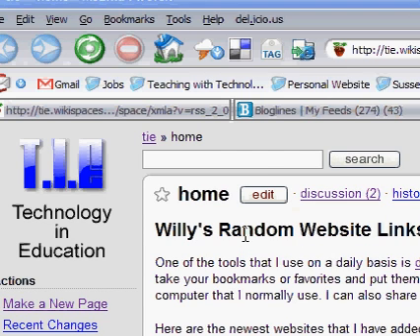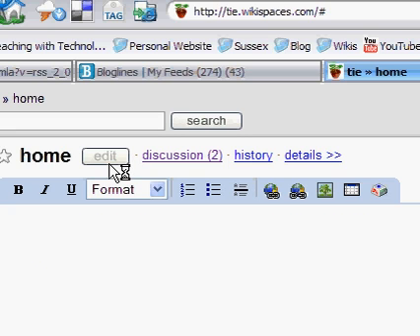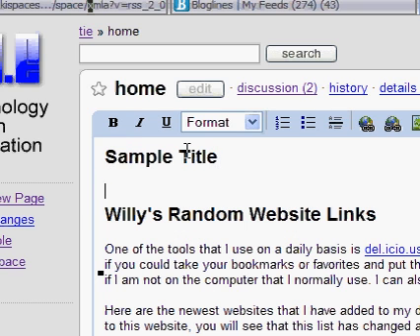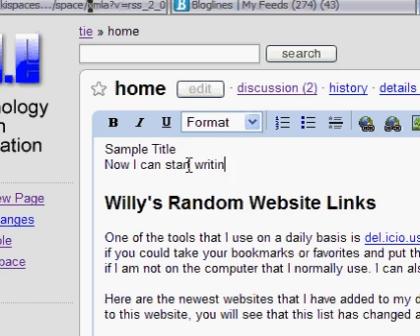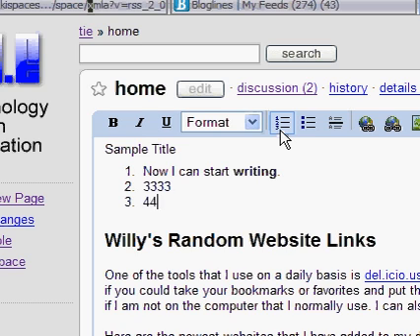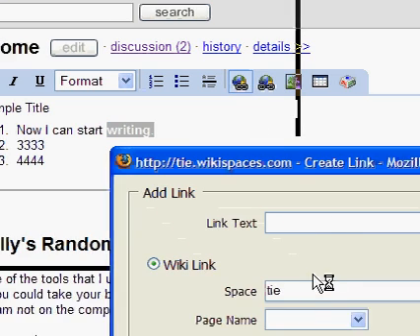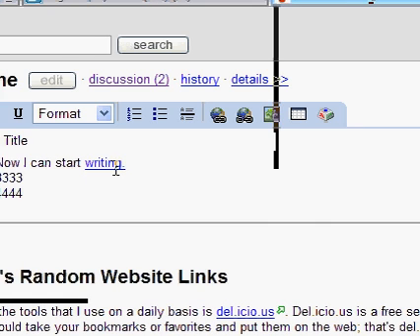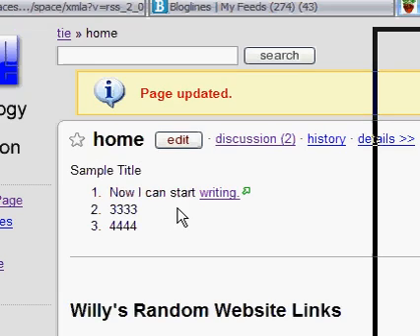Wikispaces Editing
A quick overview of how to edit pages on a wikispace wiki.